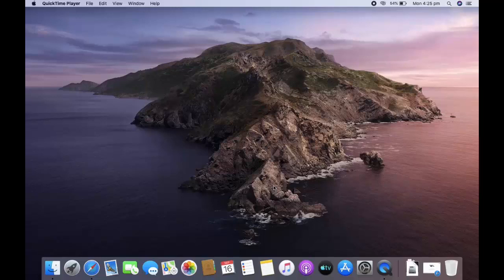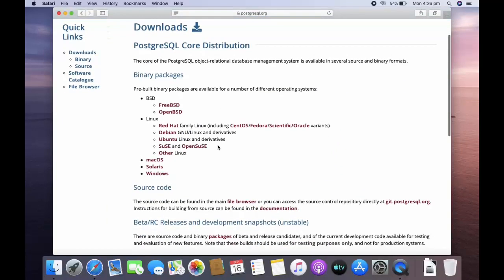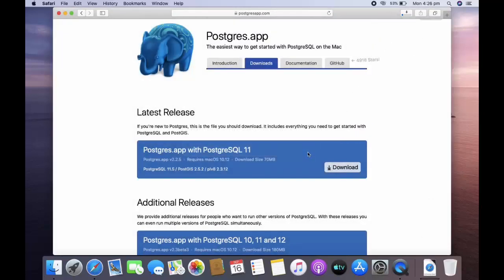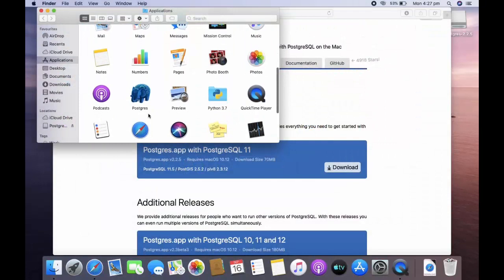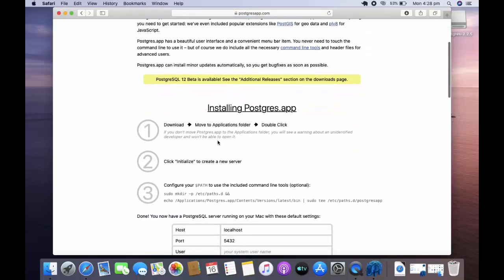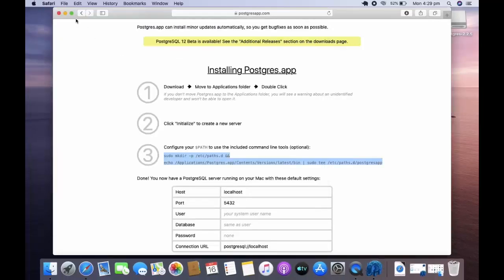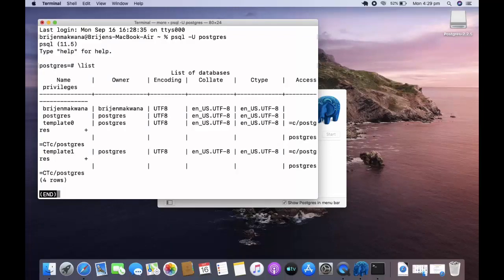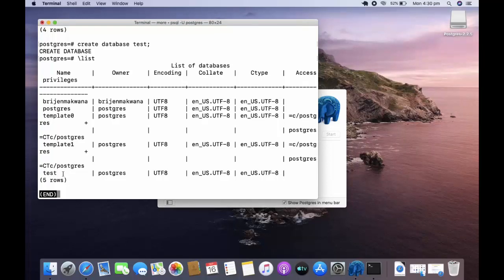PostgreSQL Tutorial for Beginners 2 - Installing PostgreSQL on Mac OS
Welcome to PostgreSQL Tutorial for Beginners video. In this video provides instructions on how to  Install PostgreSQL on Mac OS. The PostgreSQL installers created by EnterpriseDB are designed to make it quick and simple to install PostgreSQL on your computer. The installer provides:
PostgreSQL.
setup wizard.